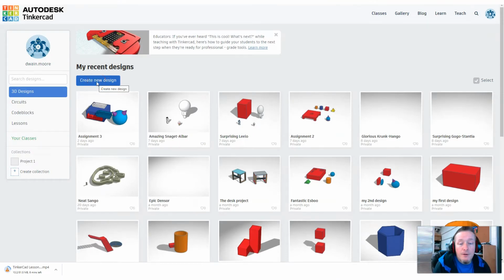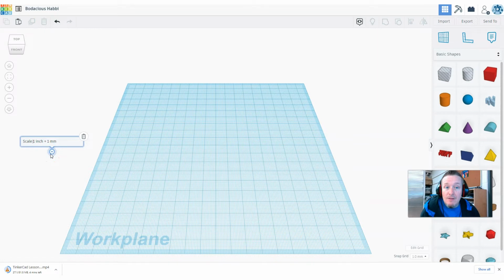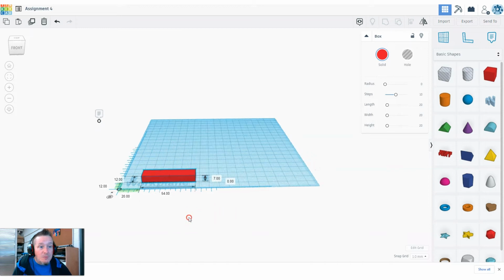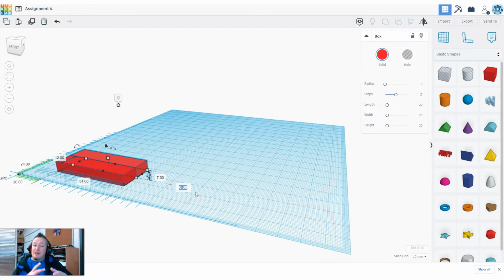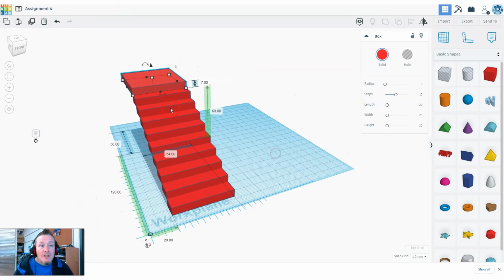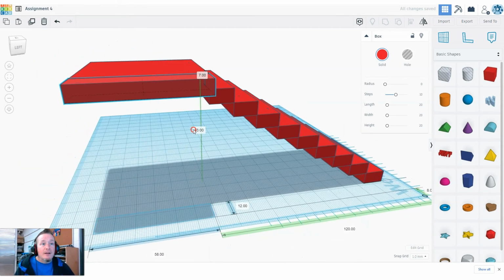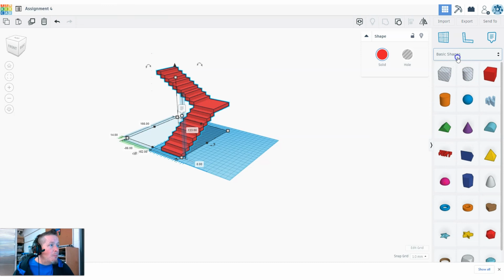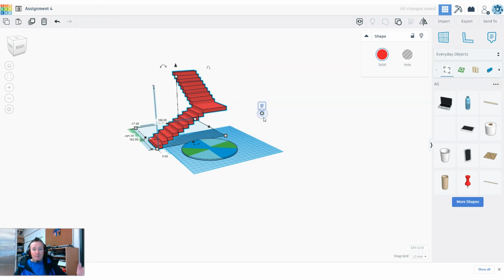TinkerCad Lesson 4 - The Duplicate Tool